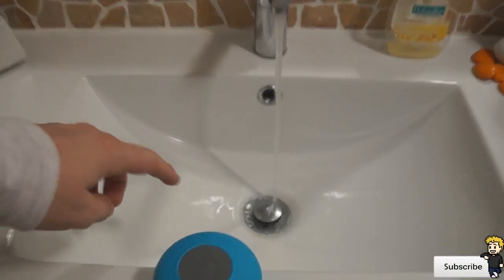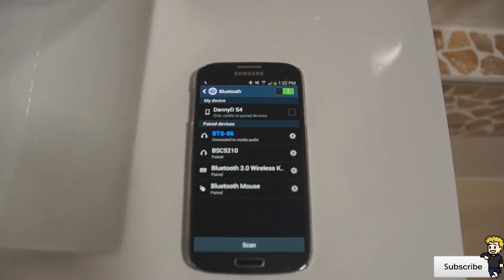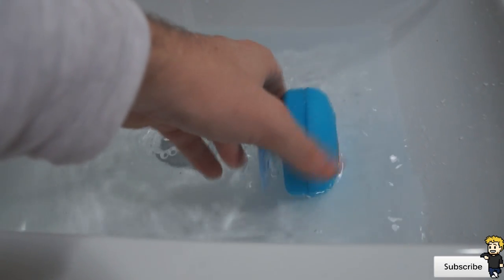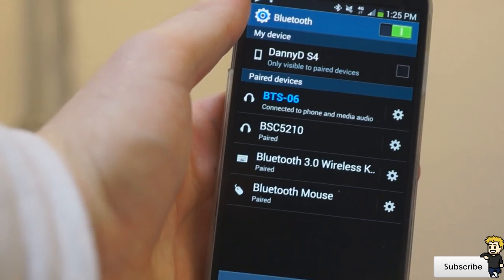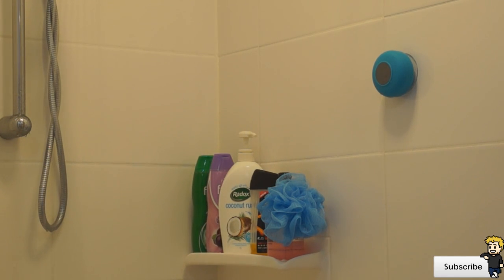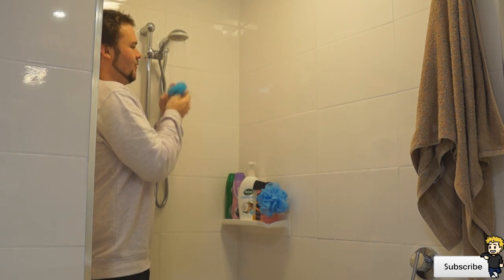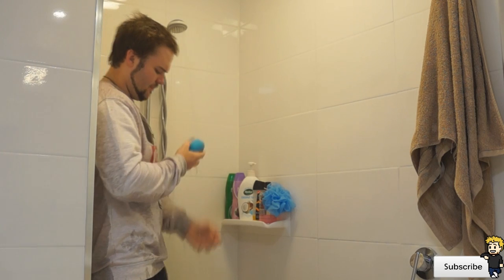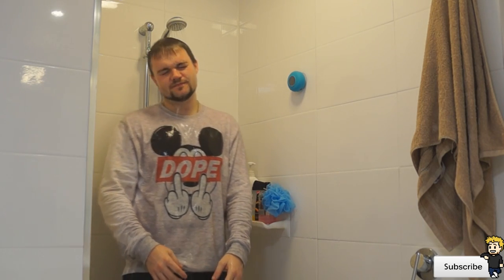Mini Waterproof Wireless Bluetooth Speaker Shower Test + Review | DansTube.TV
Mini Waterproof Wireless Bluetooth Speaker Shower Test + Review.

-Support Bluetooth and Wireless transmission.
-Built-in Microphone, enjoying hand-free call.
-Built-in charging Battery and Built-in high sensitivity Microphone.
-Unique water-proof design,using in bathroom, sand beach,swimming pool.